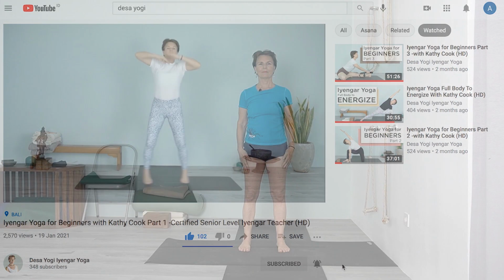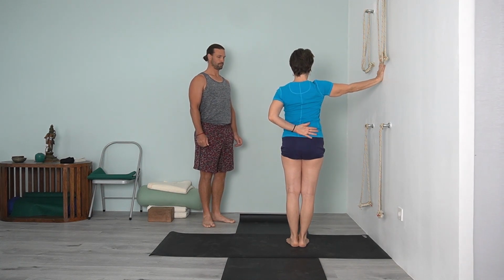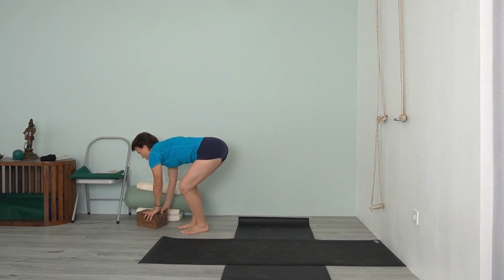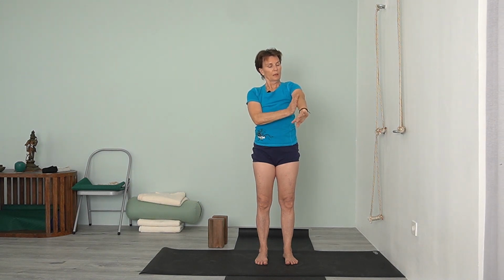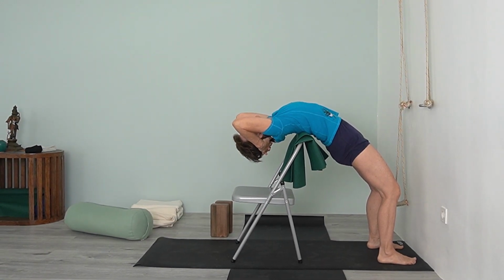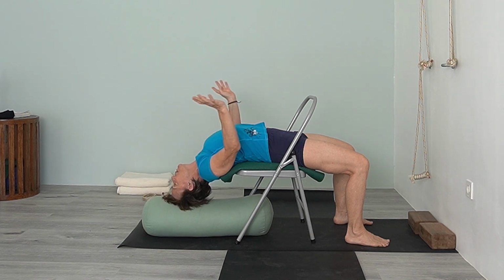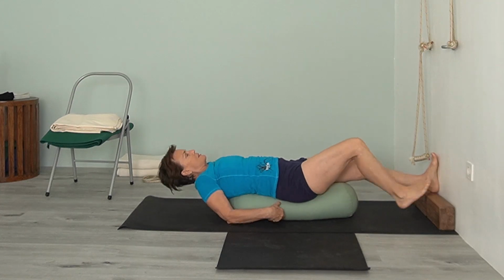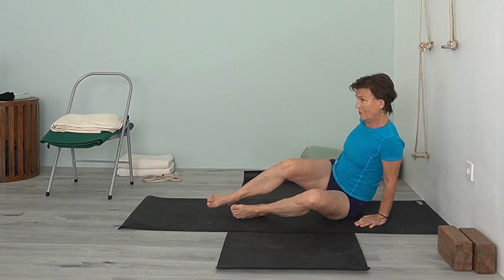Iyengar Yoga for Tense Neck and Shoulders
Tense Shoulders? The neck and shoulder muscles are critical to our overall health. The neck muscles connect with the first two ribs which serve to facilitate breathing. These muscles are the primary stabilizers for the cervical spine. When these are tight, they affect not only the breath but the overall health of the body. In this Iyengar yoga class led by certified Iyengar teacher Kathy Cook, you will go through asanas that aim to release tension in the neck and shoulders area if you have tense muscles, and stretch out to increase your body's mobility and flexibility.

00:00 - Intro

01:13 - Shoulder Stretch with a Wall

10:18 - Urdhva Mukha Svanasana ( Upward Dog Pose )

12:16 - Adho Mukha Svanasana ( Downward Dog Pose )

15:33 - Uttanasana ( Forward Bend )

16:39 - Tadasana ( Mountain Pose )

16:43 - Parvatasana ( Mountain Pose )

18:27 - Urdhva Mukha Svanasana and Ardha Uttanasana flow (  Upward Dog Pose and Forward Bend Pose )

21:10 - Chest Opening Pose

23:35 - Viparita Dandasana ( Inverted Staff Pose )

28:40 - Bharadvajasana ( Torso Twist Pose )

30:43 - Ardha Uttanasana ( Half Forward Bend )

32:08 - Sethu Bandha Sarvangasana ( Bridge Pose )

35:44 - Viparita Karani ( Leg to the Wall Pose )